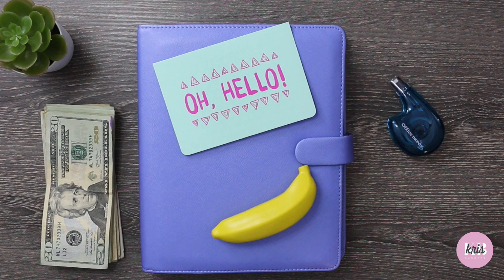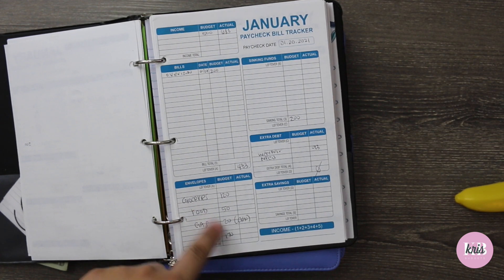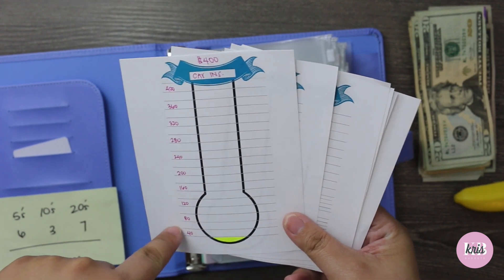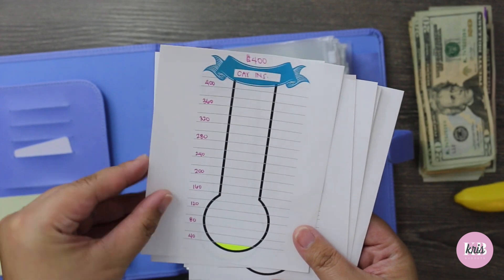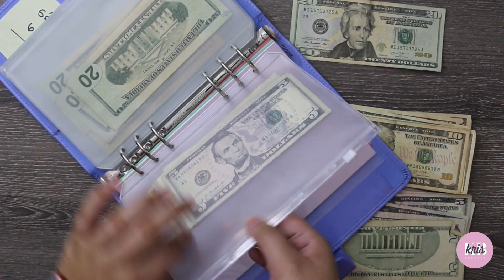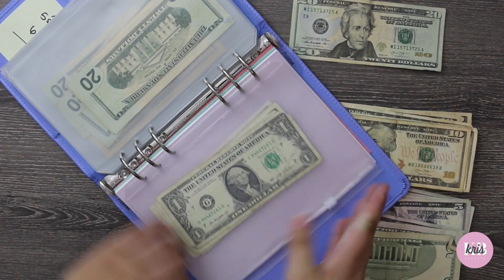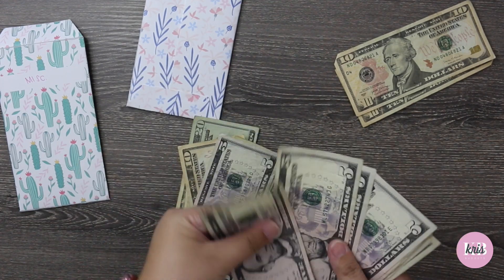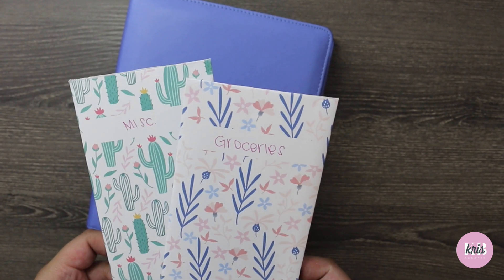January 2021 Cash Stuffing #2 | Envelope Switch | Budget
This is my second paycheck for January but my first cash stuffing here on my channel. Join me in my journey so we can get it all the way together this 2021!

LINKS

📒 Filofax Planner
📎 Mini Binder
💵 Binder Pockets